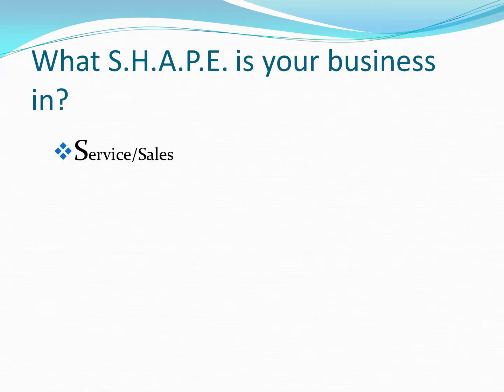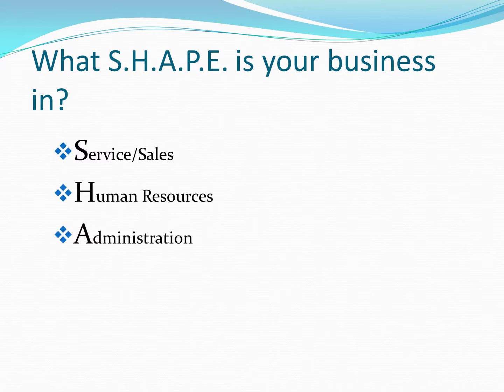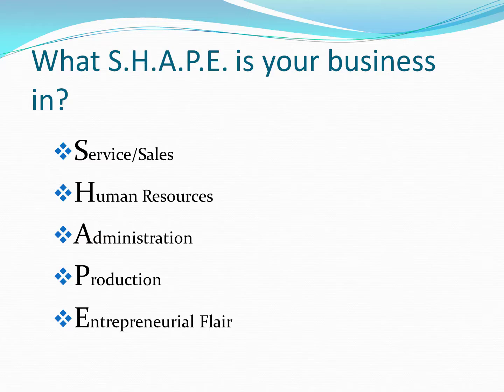What shape is your business in part 2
Part 2 of adding value to your business